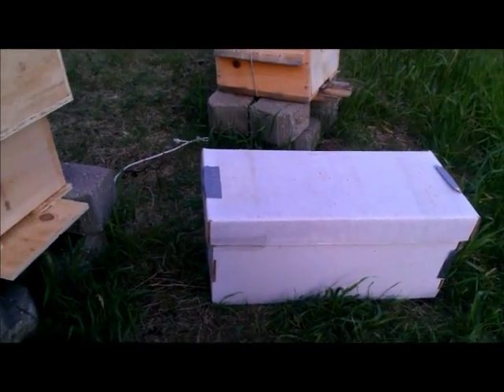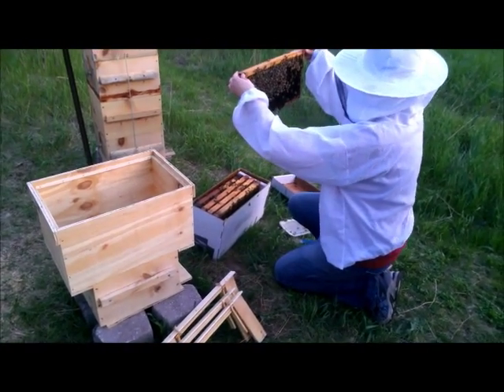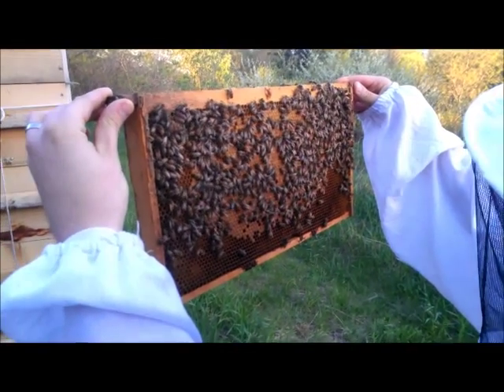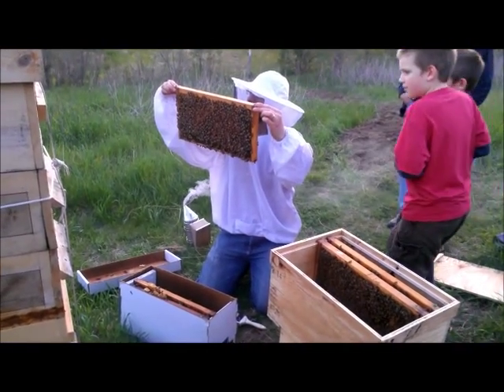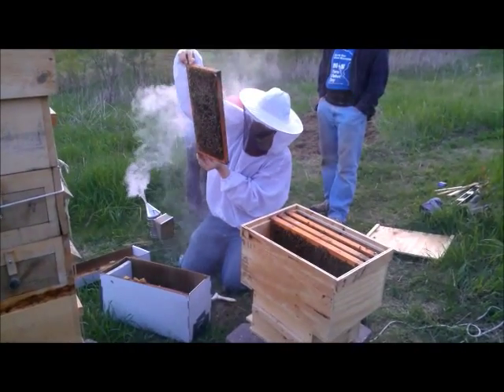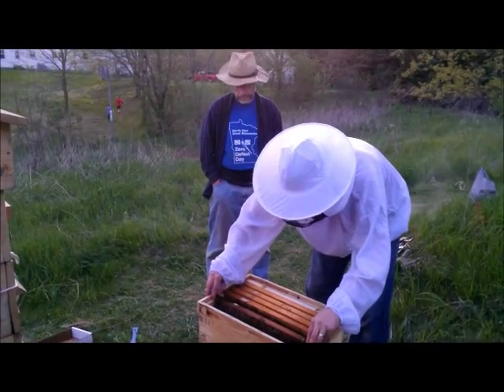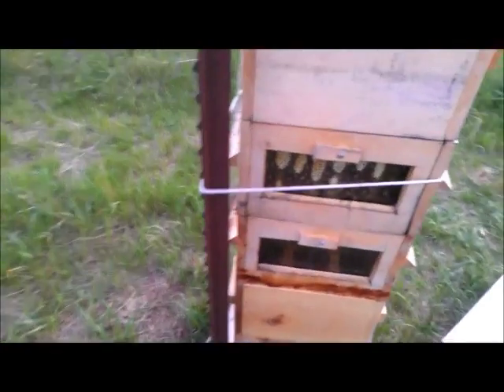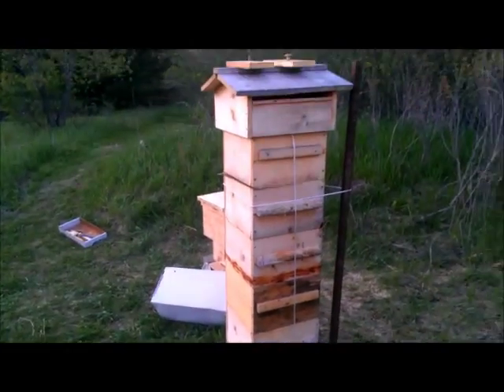05-21-14 5-frame nuc transition to Warre hive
Thankfully we were able to get more bees to replace the hive that died. Unfortunately, they were in a 5-frame Langstroth nuc. We built a transition box to try to get the bees to move from the nuc to our Warre hive. Here we are installing them.